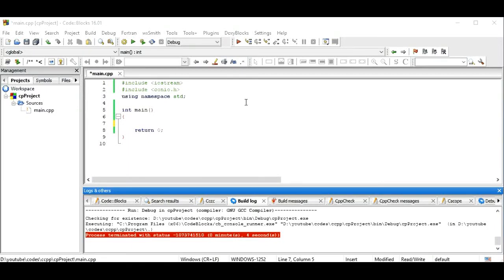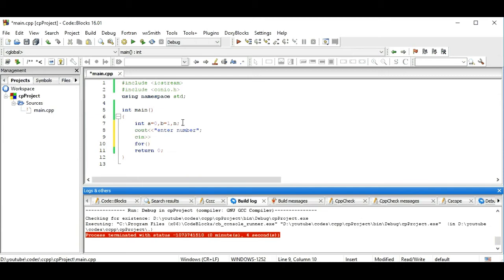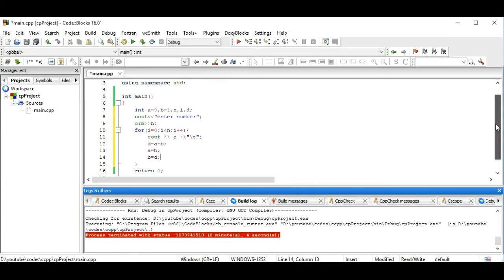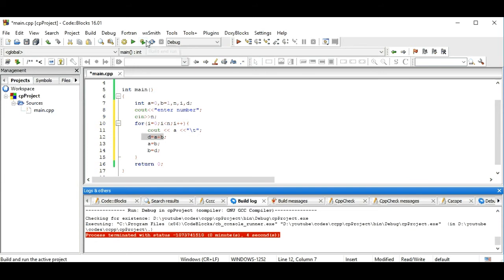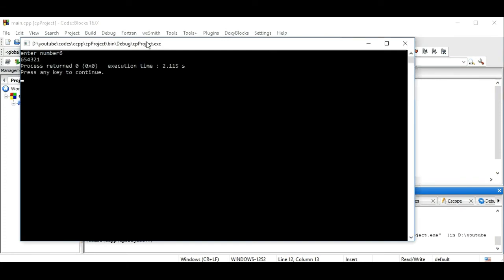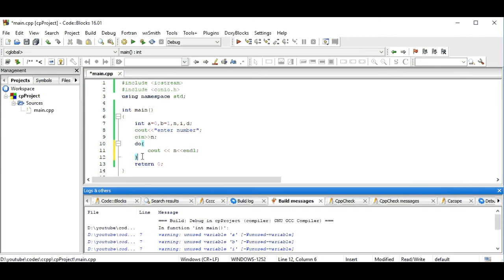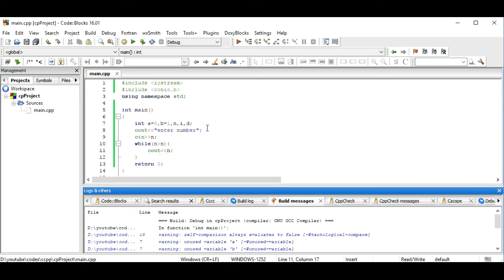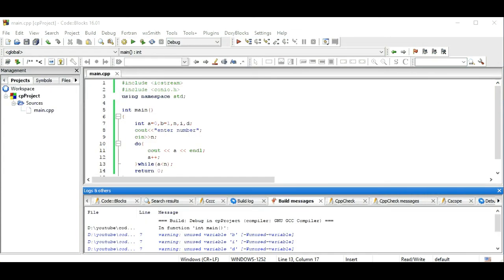C/C++ Series: 26 Loop in C++ for, while and do-while loop